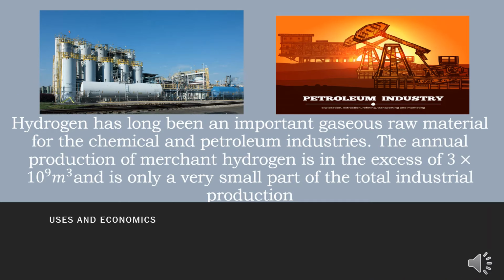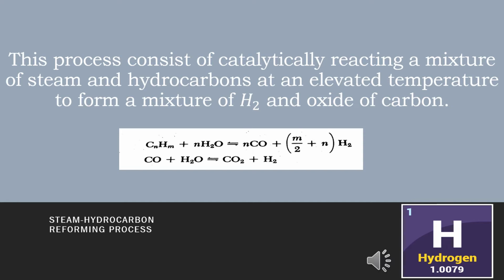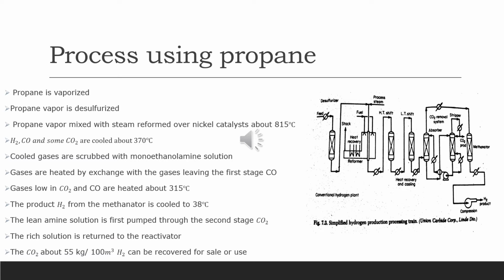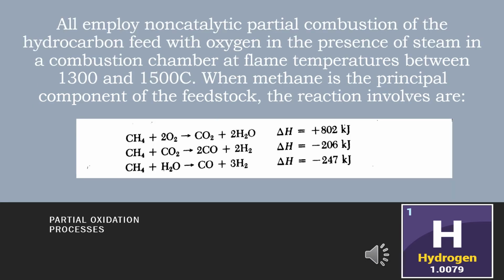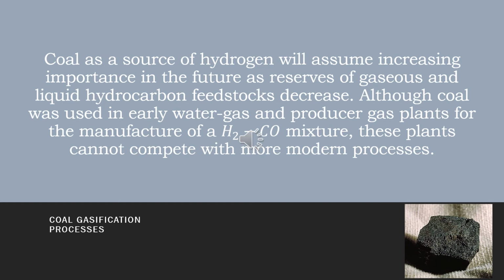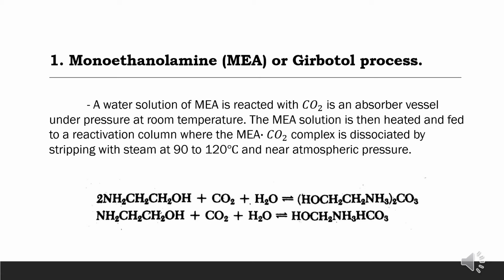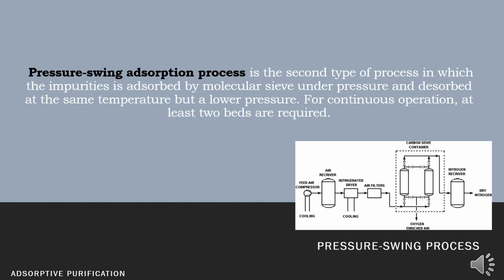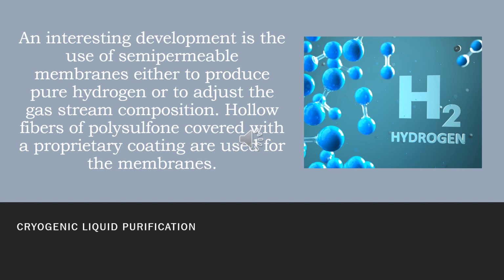HYDROGEN (INDUSTRIAL GASES) - DELFINADO